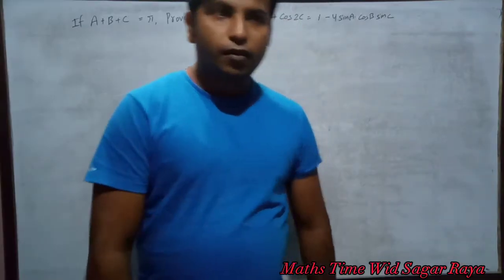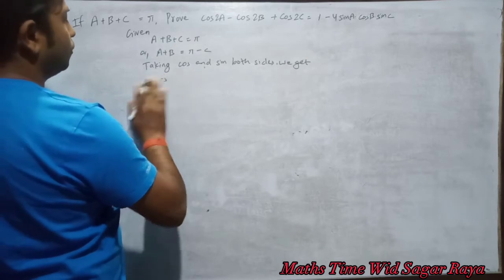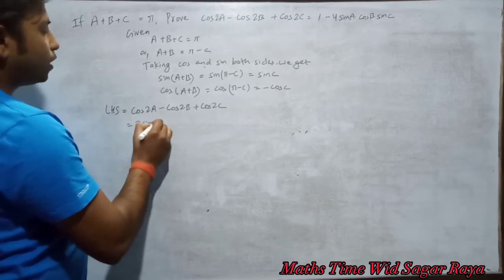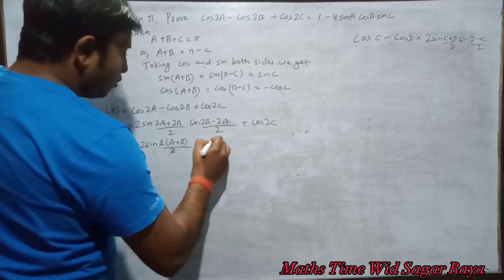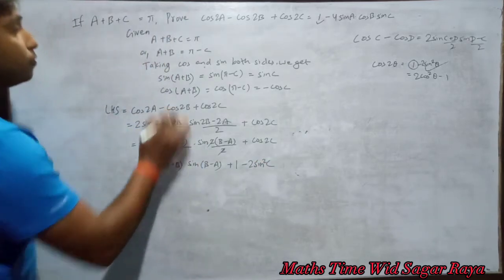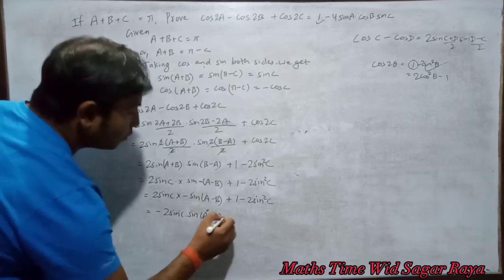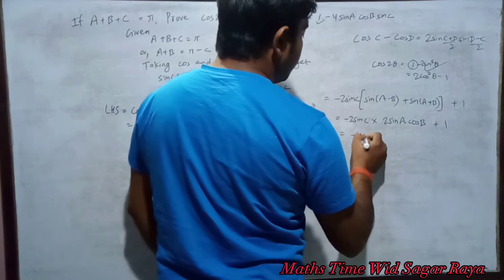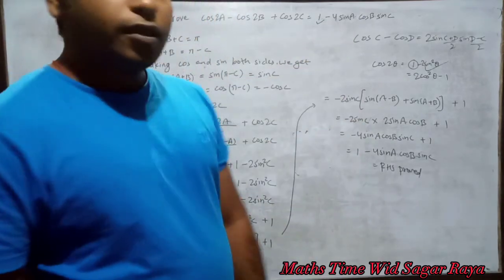If A+B+C=π, Prove Cos2A-Cos2B-Cos2B =1-4SinA.CosB.SinC || Class 10|| Trigonometric Identities